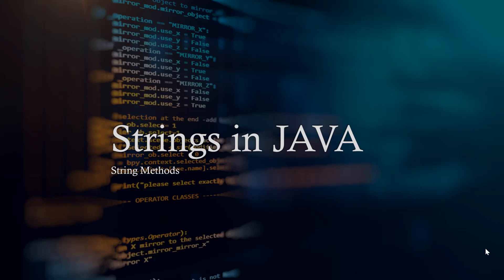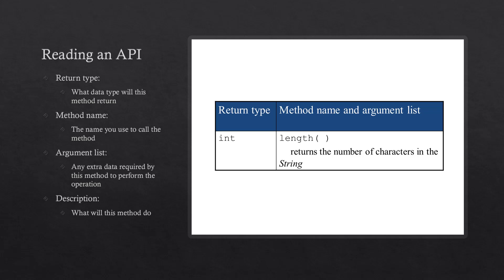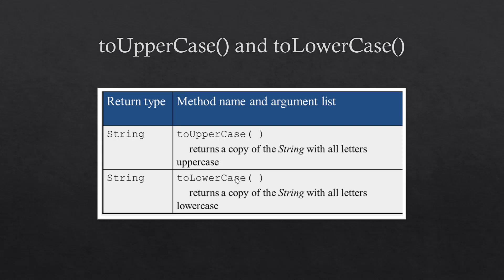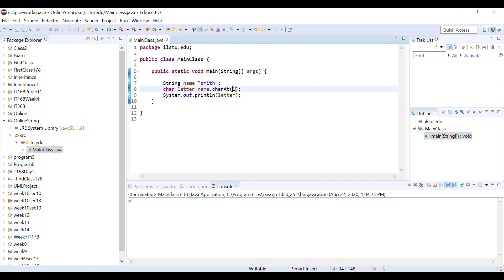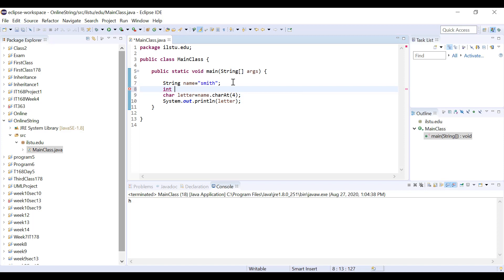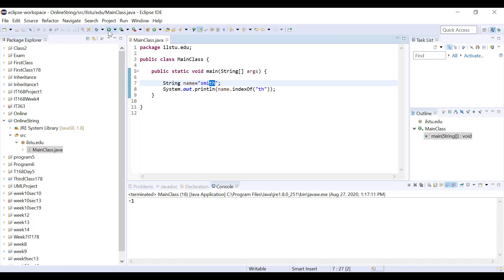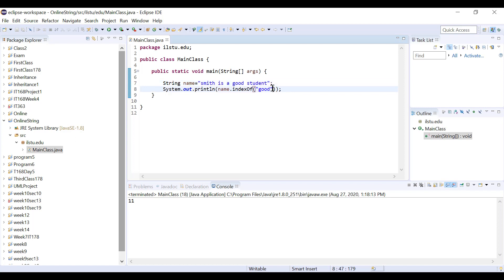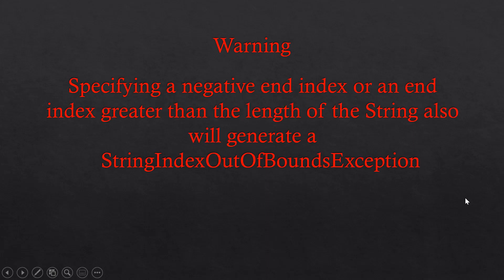JAVA Strings Part2: String Methods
In this video we will go over many methods available in the String class in java including:
The length method
toUpperCase
toLowerCase
charAt
indexOf
substring
We will also cover some of the common mistakes that you could make dealing with these methods including the index out of bound exception.